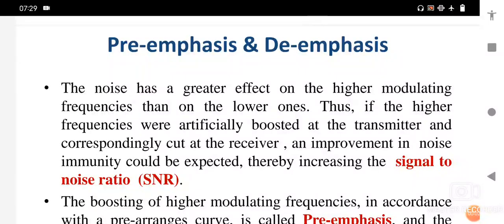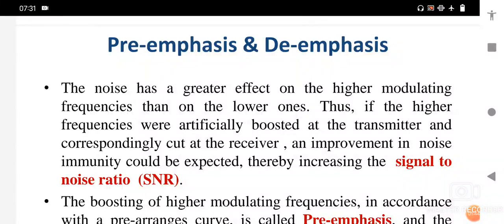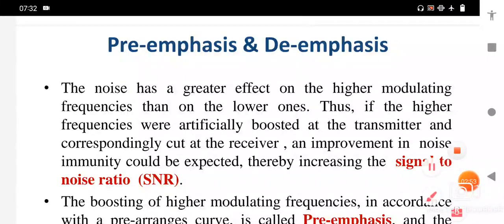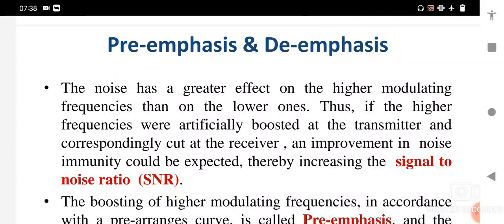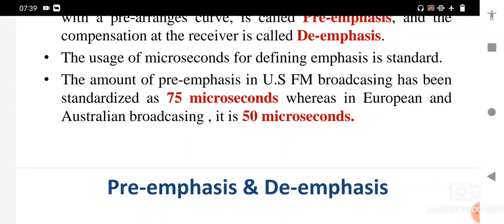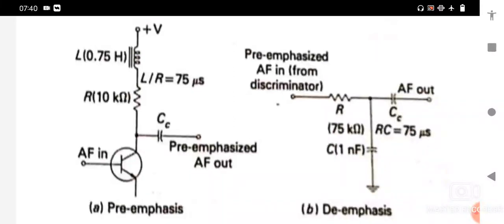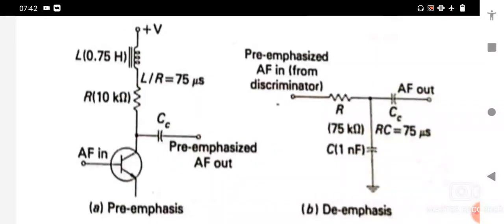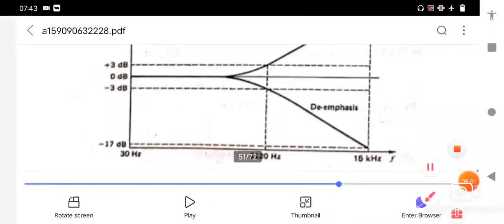Analog Communication Unit-2 -Pre emphasis & De emphasis..